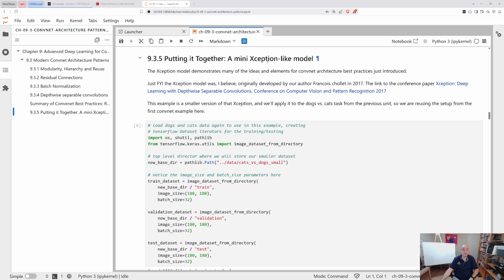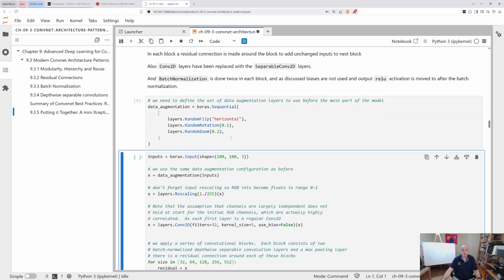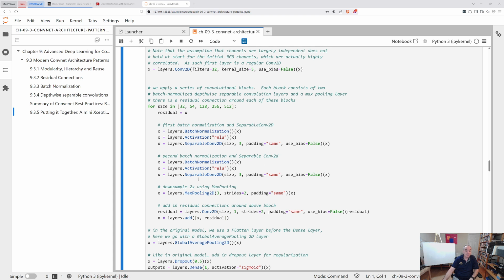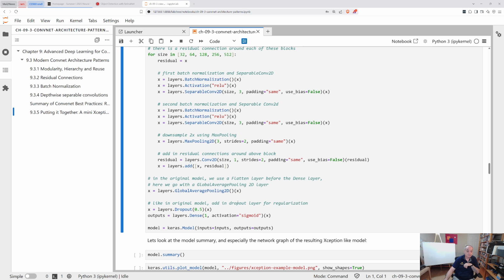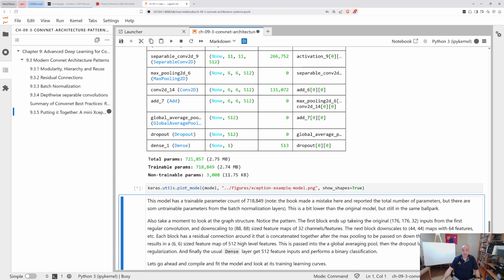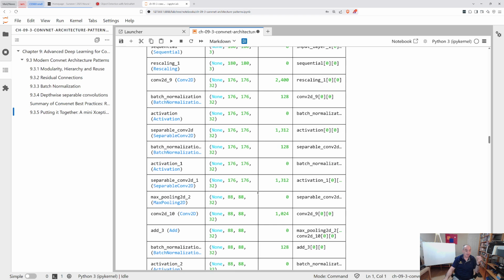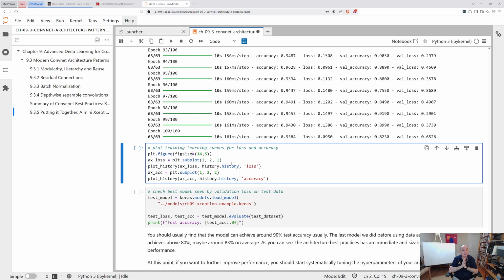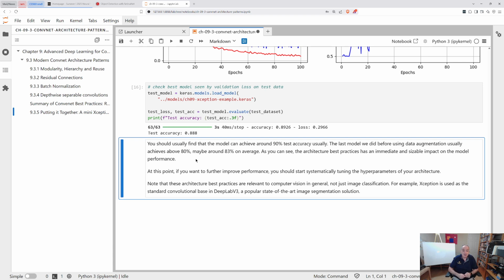L09.3.5: A Mini Xception-like Model Example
This video is really a conclusion to the previous one where Iintroduced a few modern best practices and concepts for creating convolutional neural networks.  In particular I talked about residual connections, batch normalization and depthwise separable convolutions.

This video shows an example of putting those elements along with all of the best-practices for convolutional network architectures that we discussed into practice.  I walk you through creating an Xception-like model, that uses the same architecture design and new elements we discussed.  I show that this new model when trained by scratch again on the cats v dogs dataset will show a noticeable improvement in performance over a convolutional model that does not use the new practices we introduced.

00:00 Introduction
01:33 Mini Xception-like model architecture
08:26 Train and evaluation Xception-like model on cat v dog
11:25 Summary